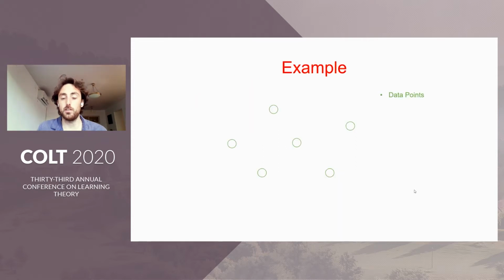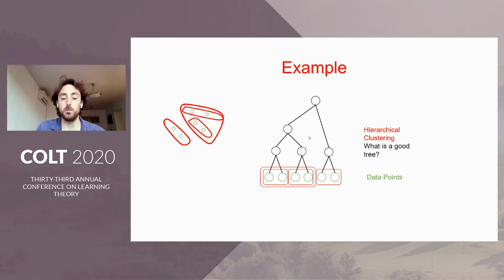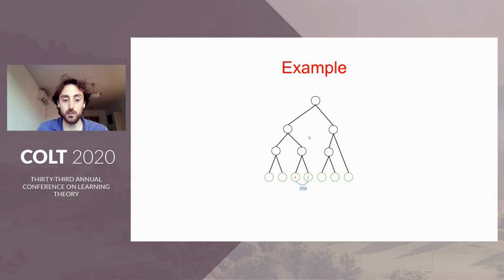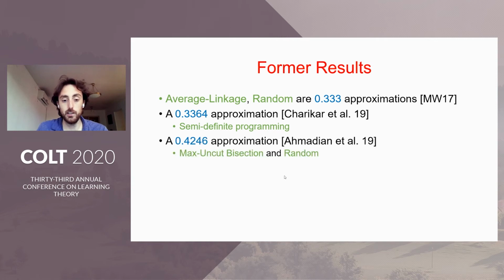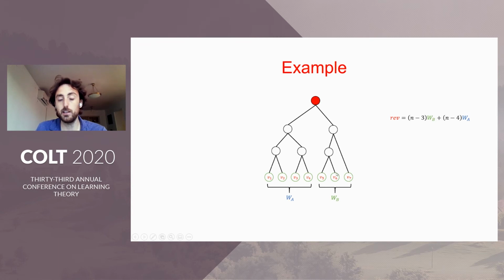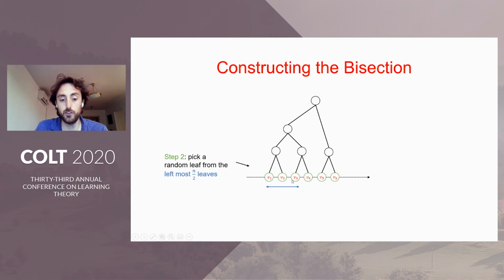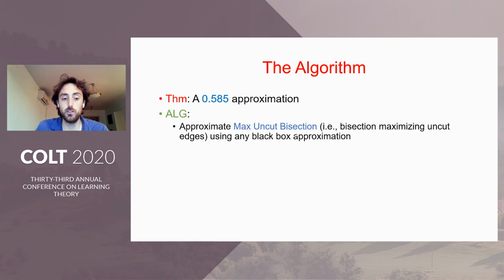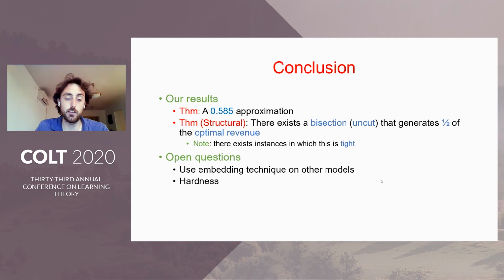Hierarchical Clustering: A 0.585 Revenue Approximation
Hierarchical Clustering: A 0.585 Revenue Approximation by Danny Vainstein, Noga Alon, Yossi Azar